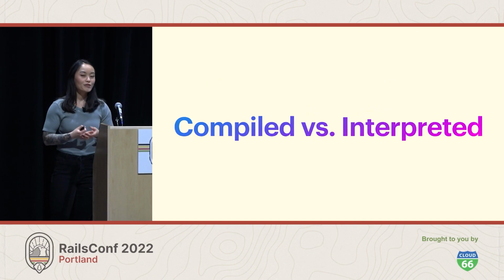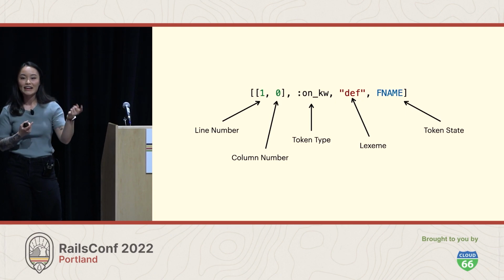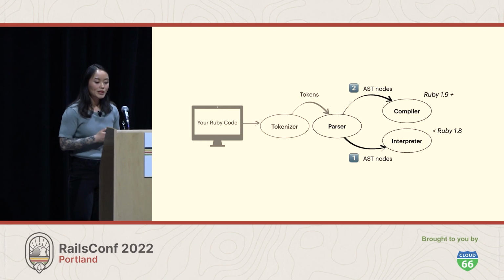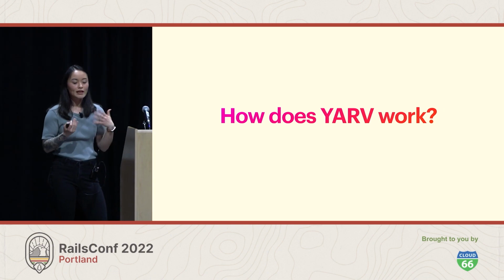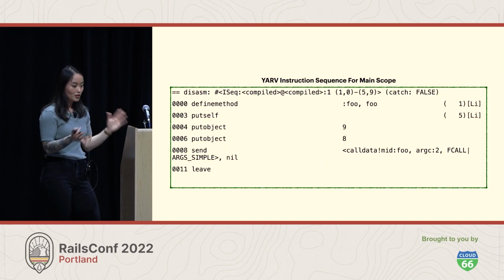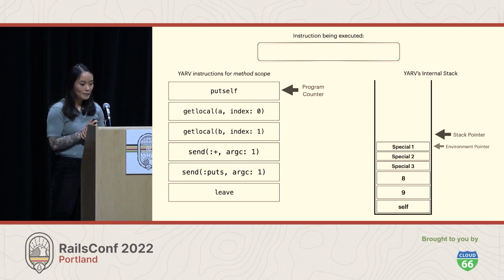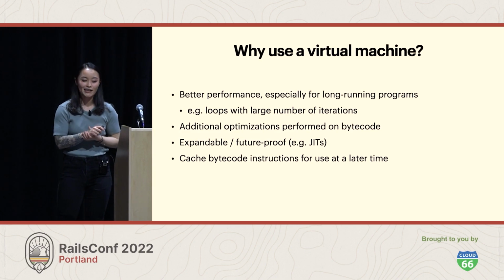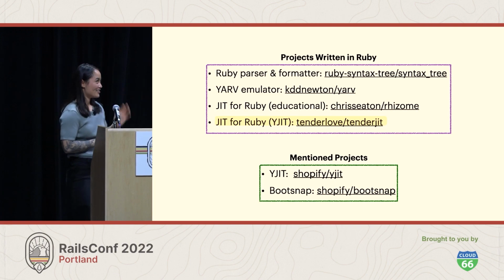RailsConf 2022 - A Rails Developer’s Guide To The Ruby VM by Maple Ong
What happens under the hood when you run a Ruby script as simple as puts “Hello World!”?

Time to switch gears from the Rails-level of abstraction to a lower one and dive into some Ruby internals. We’ll be learning about how the Ruby code you write gets compiled and executed, then zoom in to the VM-level – what VMs are and what they do, and how the Ruby VM works. You’ll walk away with a better understanding of how Ruby and Rails works as a whole. No low-level systems knowledge needed!